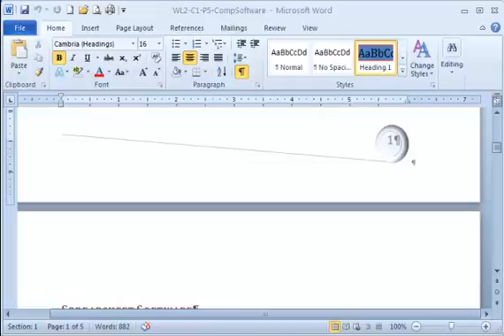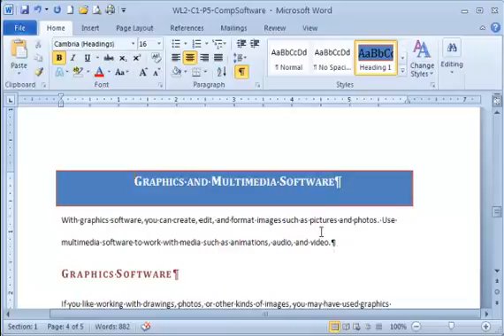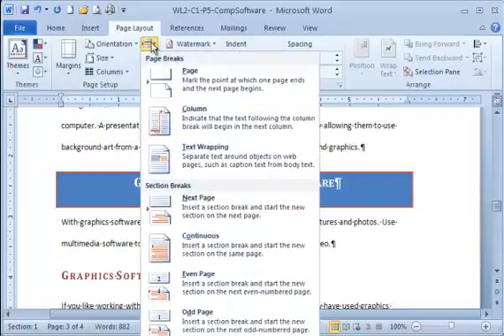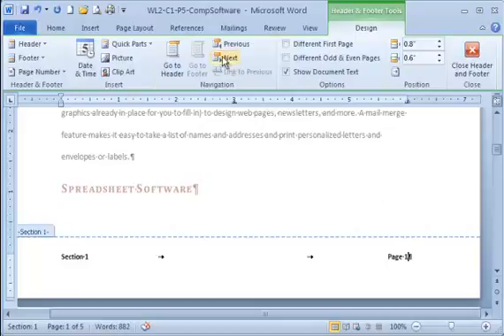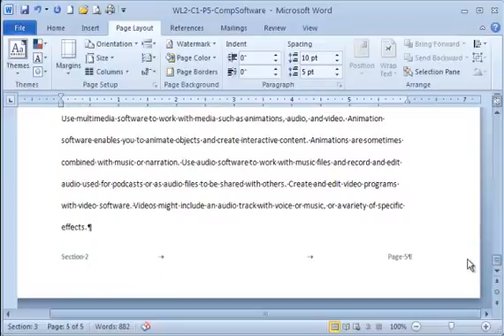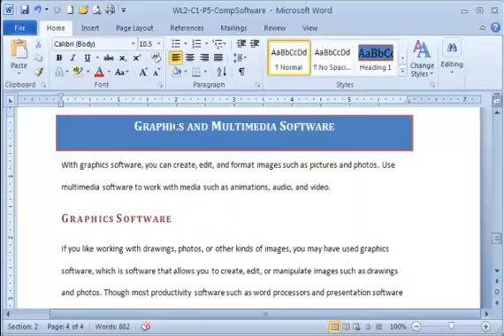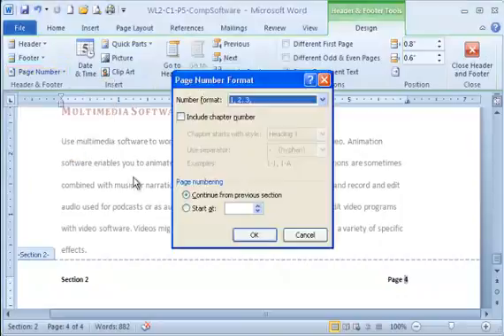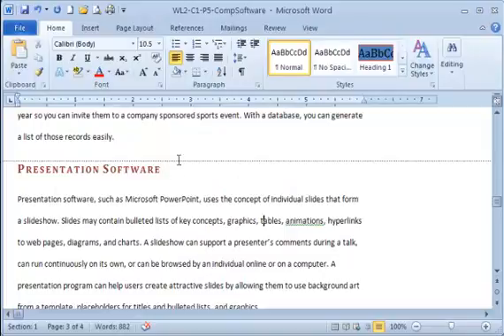OFAD103 Chapter 1 Projects 5E - 5G